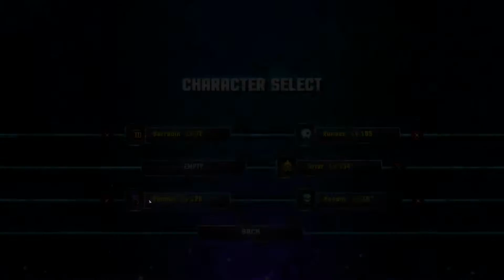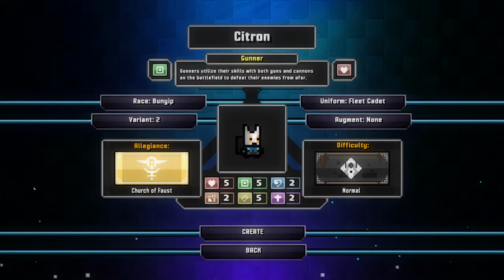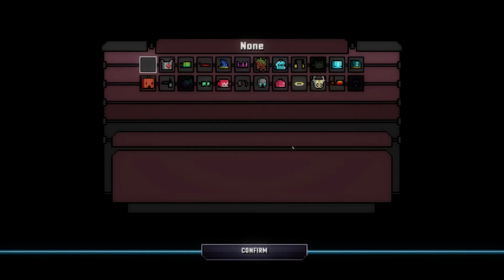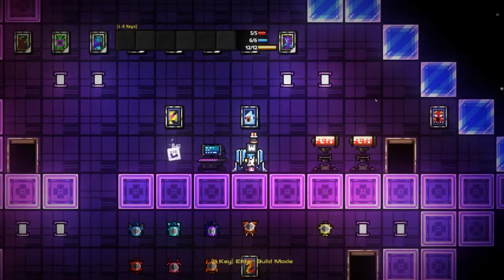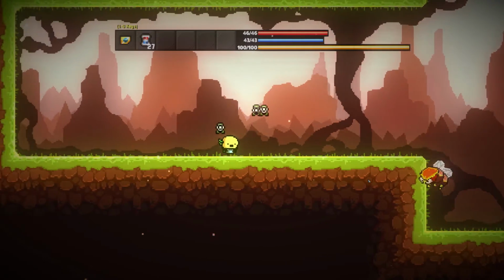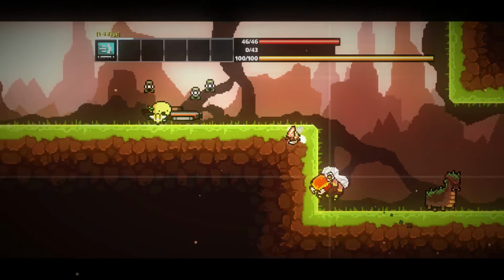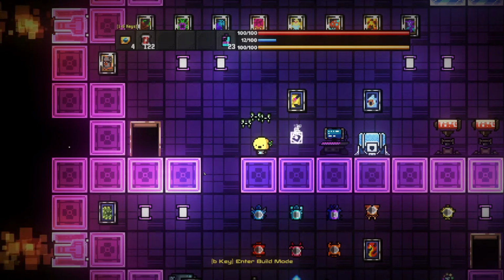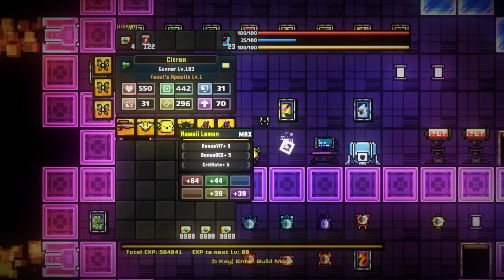Roguelands | Garbage Builds | Kawaii Lemon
The Kawaii Lemon, added in Roguelands 1.5.1, is a helmet dedicated to Jerry As such, I celebrate Sean's generous addition to the game by making a build around it.

But in the end, it's not so great... In fact - it's garbage.